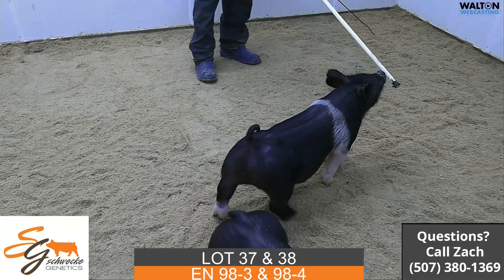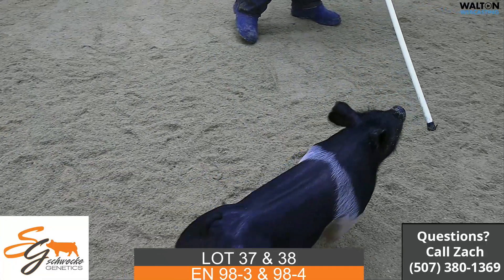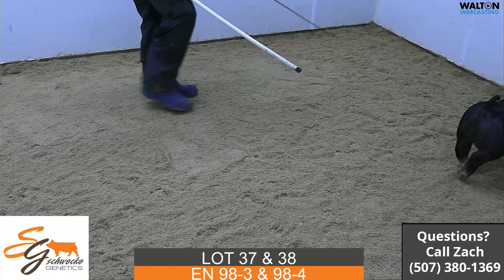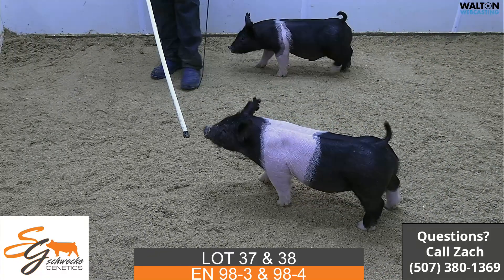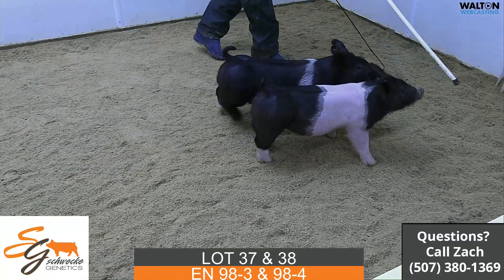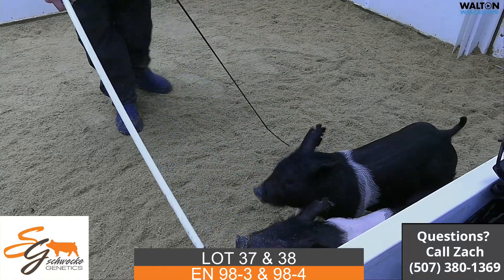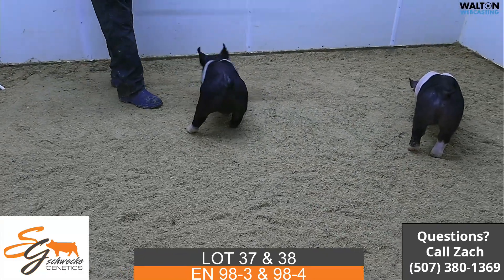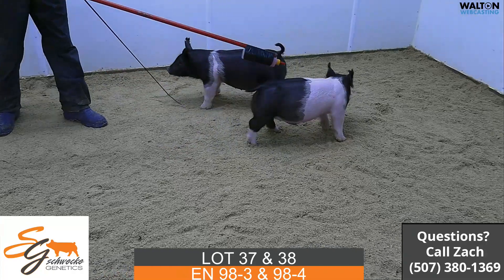LOT 37 & 38 Schwecke Jan 23 Sale